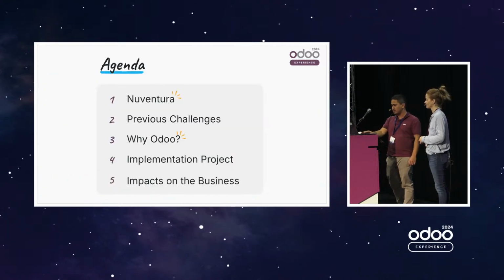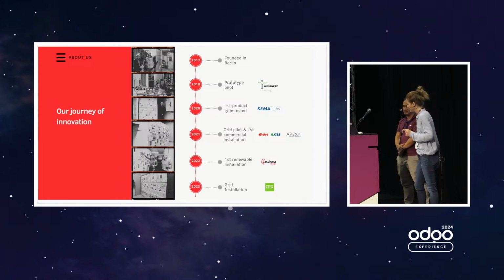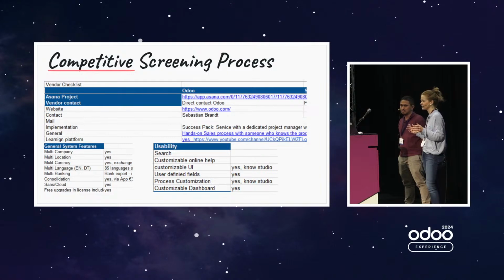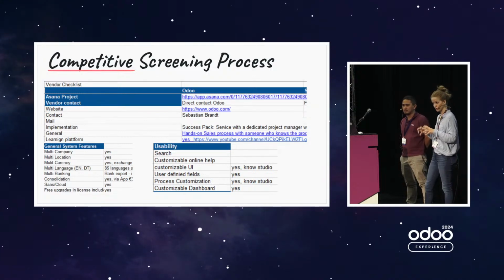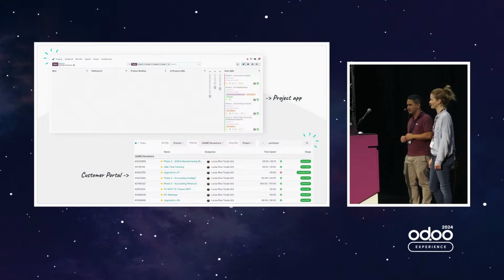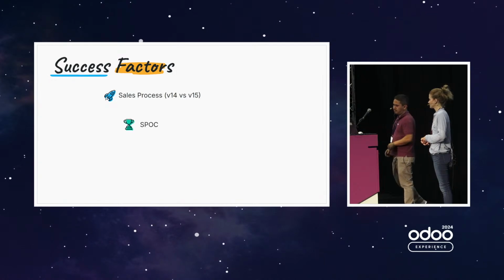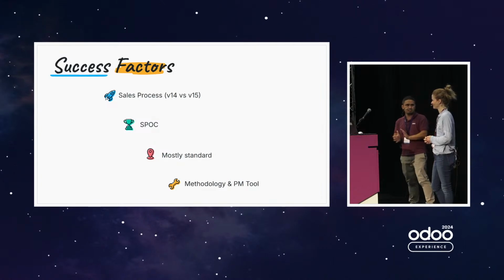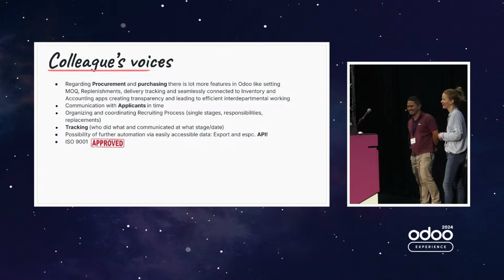Empowering Energy Sector Companies with Odoo Solutions for Engineering to Order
This presentation will showcase the successful ERP implementation at Nuventura, a leading German green deep tech company in the energy sector. We will explore how Odoo has played a pivotal role in Nuventura’s journey, providing comprehensive and adaptable solutions that have supported their growth as they pioneer sustainable technologies.

The ERP Implementation Project at Nuventura highlights the transformative power of Odoo's ERP system. As Nuventura expanded and evolved, Odoo became a key driver in optimizing business functions and fostering cross-functional collaboration.

- Manufacturing (Engineering to Order)

- Quality Control

- Inventory Management

- Finance (Order to Cash)

- Attendance Tracking

- People Management & Recruitment

Through Odoo’s ERP system, Nuventura has achieved remarkable improvements in transparency, operational efficiency, resource management, and business agility.